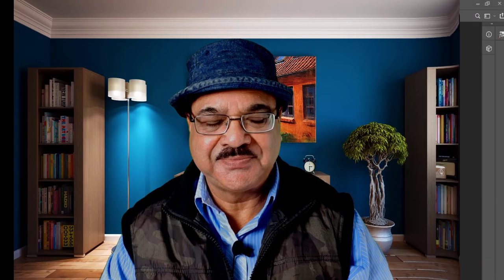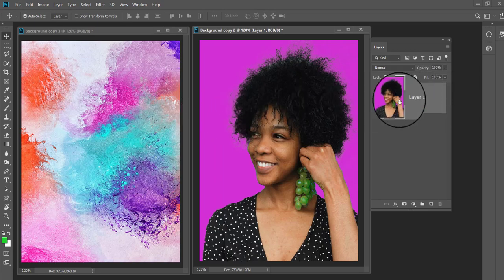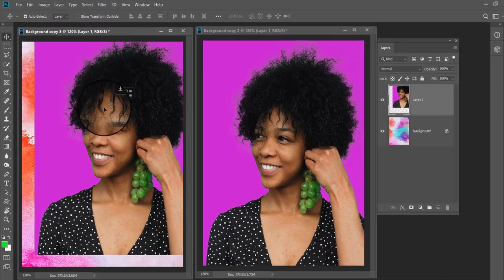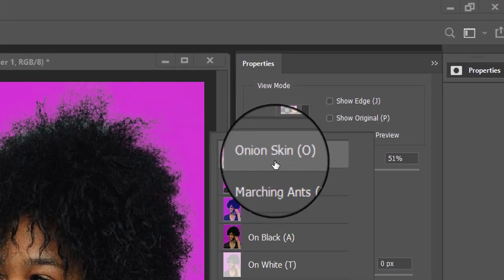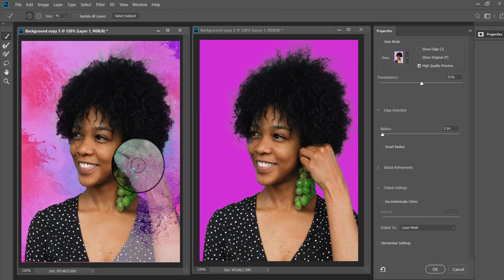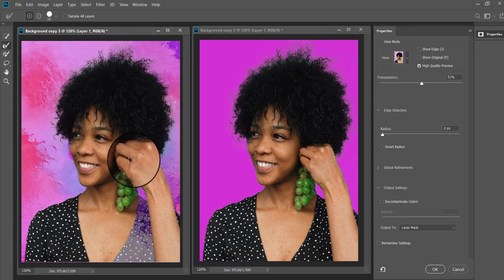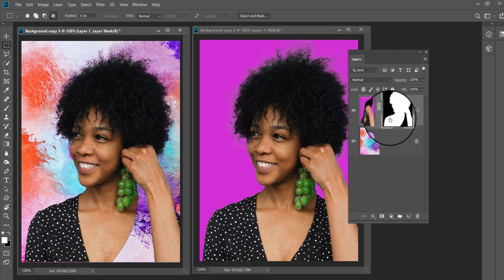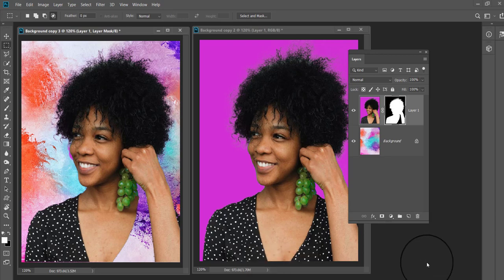How to change background in one minute in Photoshop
In this tutorial you will learn How to change background in one minute in Photoshop